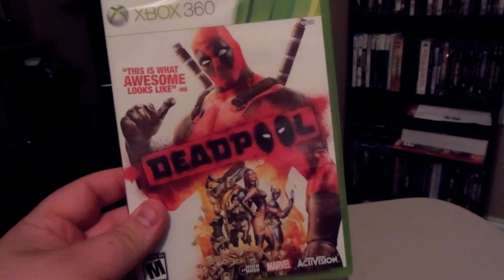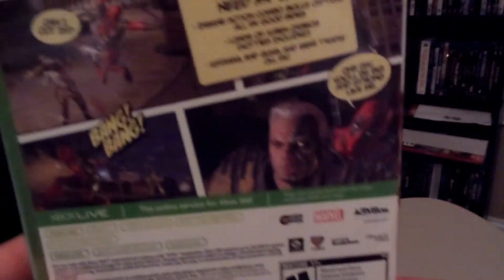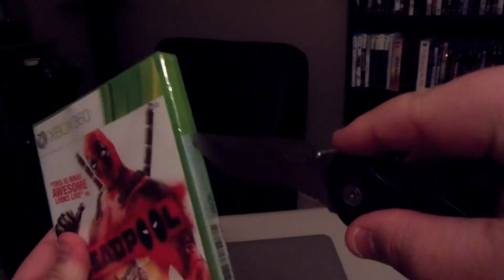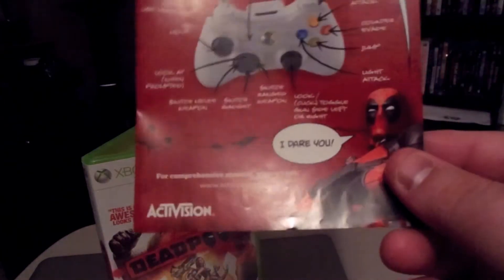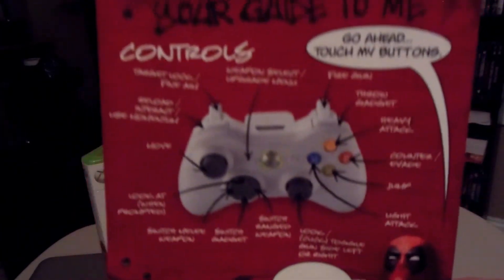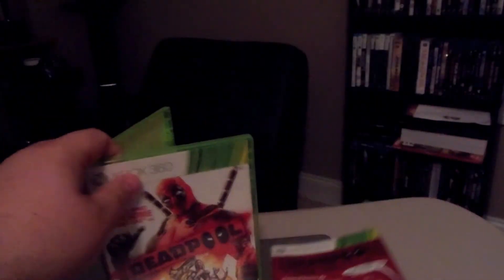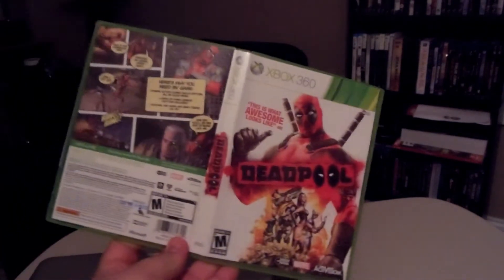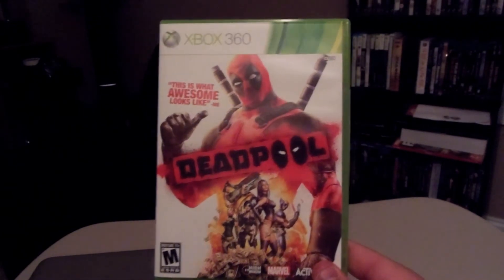Deadpool Midnight Release Unboxing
This is my Deadpool The Game, unboxing! I picked this game up at midnight! Below is the my Walkthrough CGIGameplays where i will be doing a full walkthrough for Deadpool!

There are a few important things I need to say before you crack into my insanely sweet game. (You might want to sit down for this!) I'm a mercenary with an accelerated healing factor. I've been described as unstable, which is just plain Coo-Coo. (Wait, do sane people say Coo-Coo?) Be prepared for just about anything. (HOLLA!)

Why My Game Is Awesome!
LET'S GET SOME ACTION: I made sure to capture all my good sides, so I made my game a third-person, action-shooter. (Yep, you get to look at my heinie.)
X-MEN GROUPIES: Keep a look out cuz some of my X-Men pals (Whoa, What Pals?!) are making an appearance.
INSANE COMBAT: I'm really good at killing, so I made it a blast stringing together combos and totally eviscerating my enemies. (Ev-is-cer-a-ting!)
WEAPONS GALORE: I brought my skills and a buttload of my favorite things. Katanas (check), guns (bang!), explosives (boom), duct tape (quack), and of course, yours truly - ME! (Checkmate!)

For all the Cheap Games like: Company of Heroes 2, Grind 2, Bioshock Infinite, and many more!